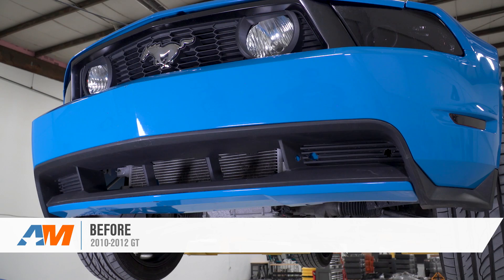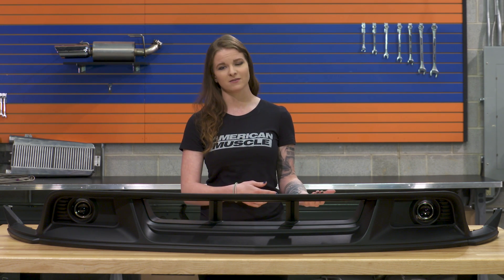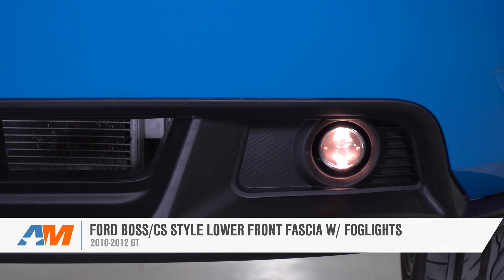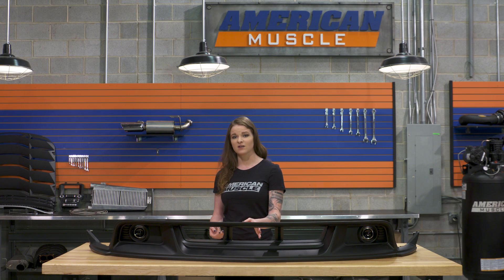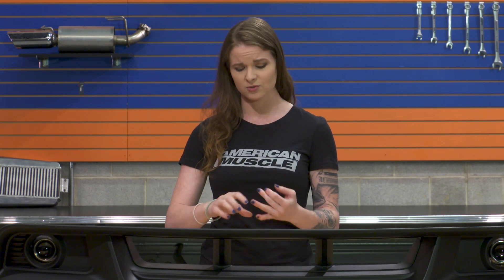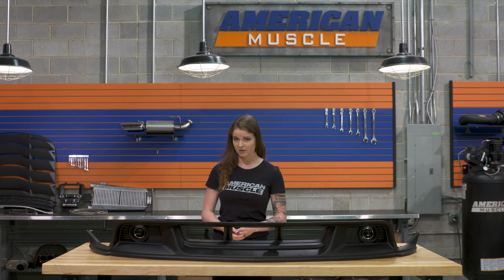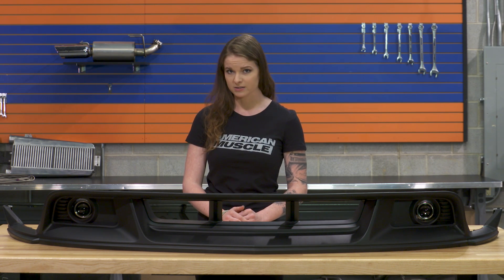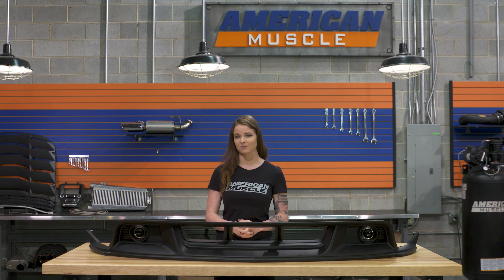2010-2012 Mustang GT Ford BOSS/CS Style Lower Front Fascia Review & Install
This Ford BOSS/CS Style Lower Front Fascia w/ Foglights will give your Mustang that aggressive race inspire look of the GT California Special Edition and the 2012 BOSS 302! This lower front fascia with headlights is made from OEM quality high pressure injection molded thermal plastic to ensure that it lasts for years to come.

Item 53673
MPN# BR3Z-15200-AA

BOSS 302 Styling. The Ford BOSS/CS Style Lower Front Fascia will change the front end look of your 2010 to 2012 Mustang GT. This kit is designed to effectively replicate the aggressive front fascia of the GT California Special Edition and 2012 BOSS 302 Mustang. This is a genuine Ford part and comes with a pair of fog lights to complete the BOSS 302 vibe. This kit will not only make your muscle car look different and stand out from the rest, but it will also bestow a more aggressive racing-inspired style without messing with drills or fiberglass.

Durable Construction. This Ford BOSS/CS Style Lower Front Fascia is manufactured from OEM quality injection molded thermal plastic for lasting durability and an exacting fit. It even has a grained textured finish similar to the OEM BOSS 302 lower front fascia for a more authentic race car vibe. The fog lights are equipped with a pre-installed wiring harness and utilize H11 halogen bulbs.

No Drill Installation. Installing the Ford BOSS/CS Style Lower Front Fascia is a simple and straightforward affair. No drilling required! You will need to pull out and remove the OEM lower front fascia to make room for your BOSS-inspired fascia. Plug the fog light wiring in the stock OEM harness, align the fascia, and snap into place. Secure the front fascia using the supplied hardware and you’re ready to roll!